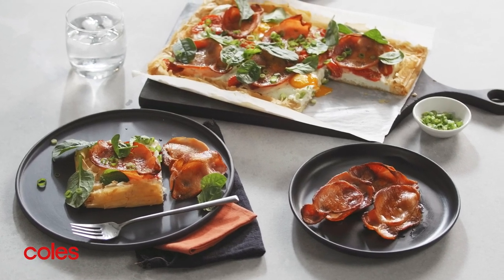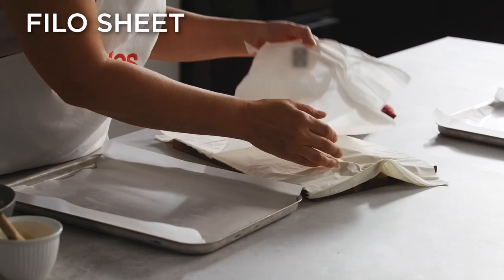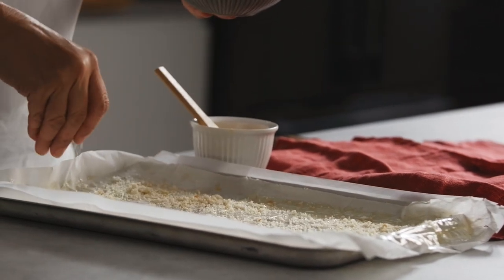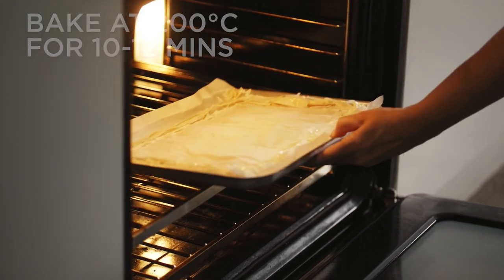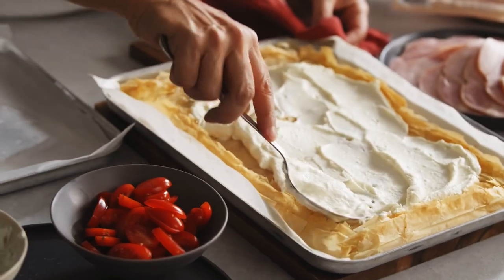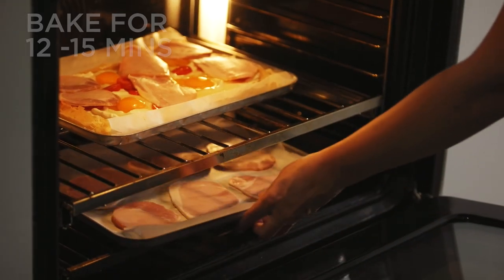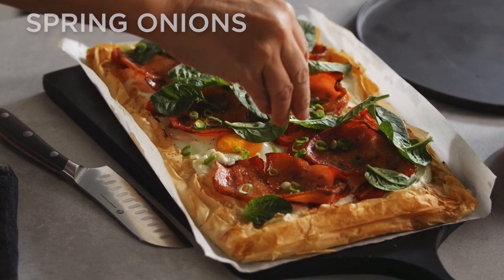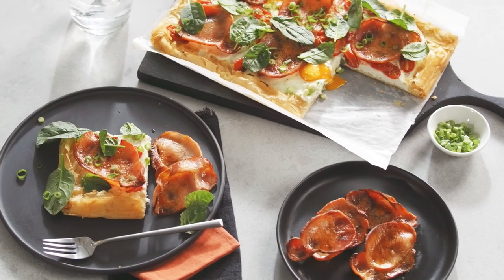Bacon & Egg Tart with Ricotta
Made with creamy ricotta, this bacon and egg tart (recipe below) makes for an easy and delicious homemade brunch.

Serves 4 Prep 15 mins (+ cooling time) Cooking 30 mins

5 sheets filo pastry
60g butter, melted
80g fresh breadcrumbs (made from day-old bread)
375g smooth ricotta
4 eggs
150g red Perino tomatoes, sliced
12 rashers Primo Short Cut Rindless Bacon
Baby spinach leaves, to serve
Thinly sliced spring onion, to serve

1. Preheat oven to 200°C. Line 2 baking trays with baking paper. Place 1 filo sheet on 1 lined tray. Brush filo with a little butter and sprinkle with some of the breadcrumbs, leaving a 2cm border. Top with another filo sheet. Repeat layering with the remaining butter, breadcrumbs and filo sheets. Fold over the edges to make a border. Bake for 10-12 mins or until the pastry is golden and starting to crisp. Set aside to cool.
2. Spread ricotta over the tart base and use the back of a spoon to make 4 indents in the ricotta. Gently crack an egg into each indent. Arrange the tomato and half the bacon over the tart. Arrange the remaining bacon over the remaining lined tray. Bake the tart and the bacon for 12-15 mins or until the bacon is crisp and the eggs are cooked to your liking.
3. Season tart and top with spinach and spring onion. Serve with baked bacon.